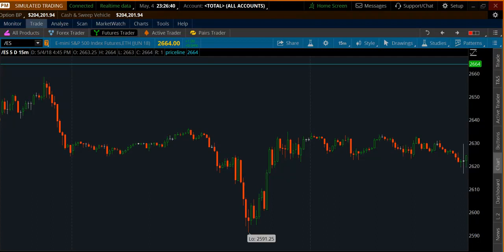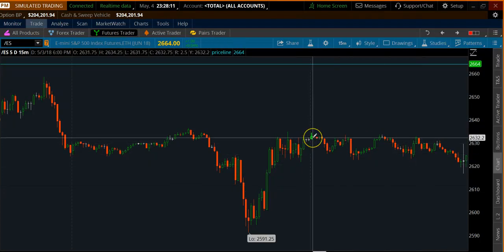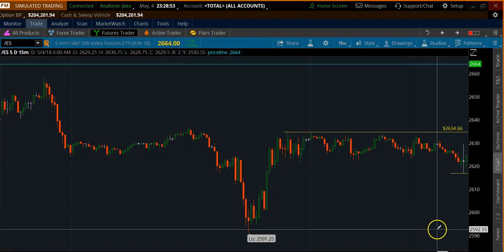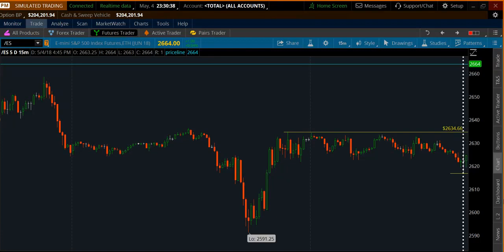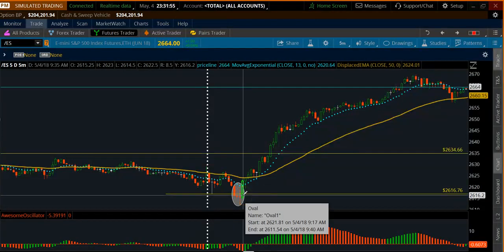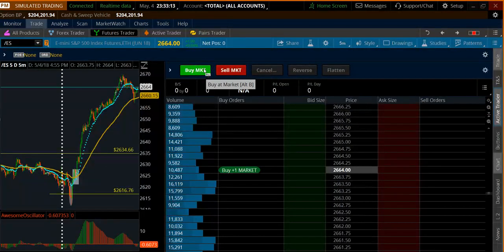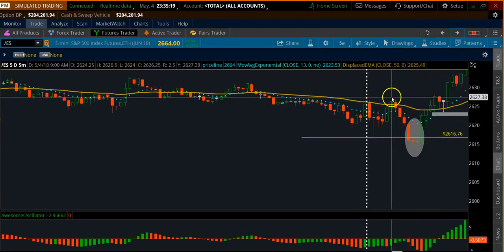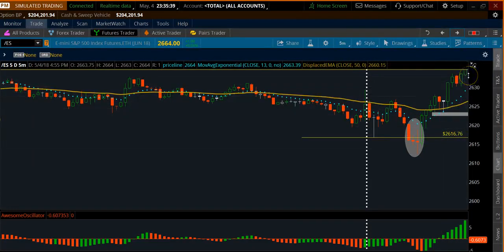The Tale of the Veritcal Line and Horizontal Line for daytrading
Keeping it simple in your trading! once your tick goal is hit for the day shut down your machine go do something else until the next day of trading